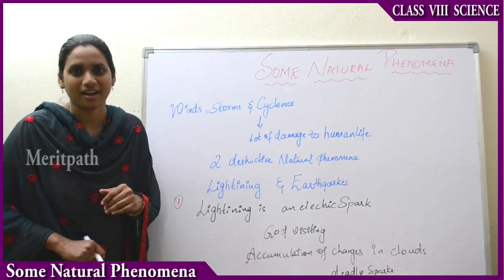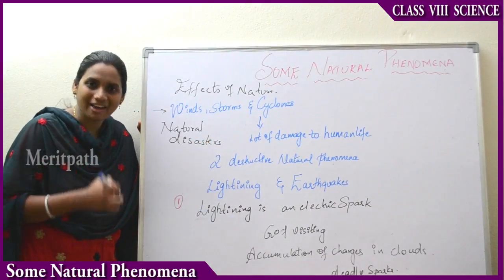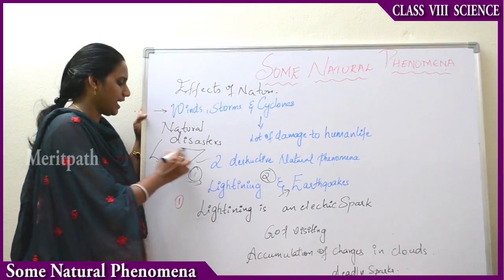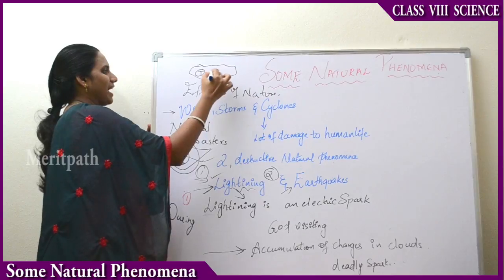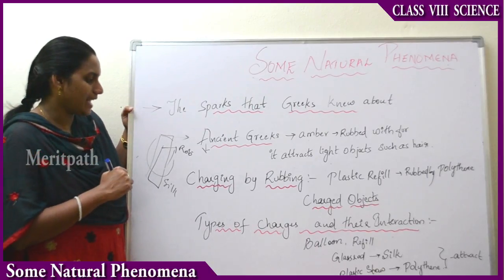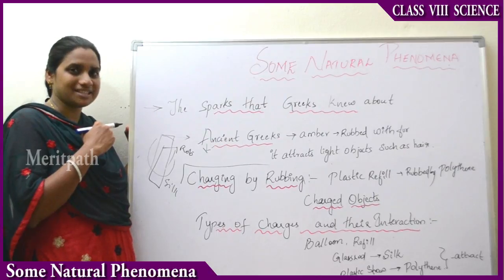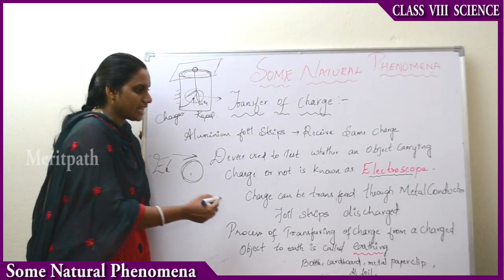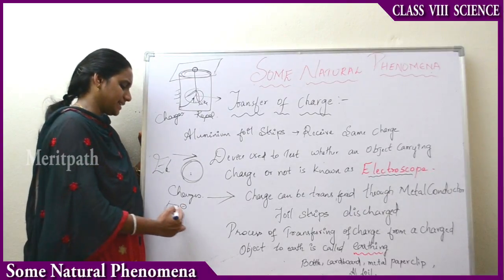class VIII Science Some Natural Phenomena part 1